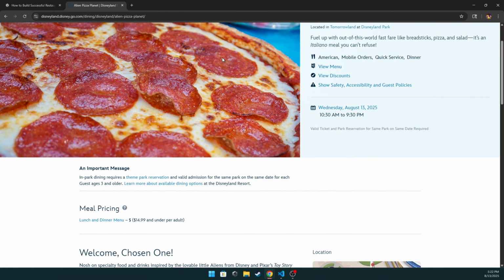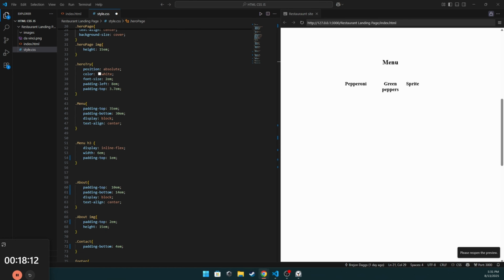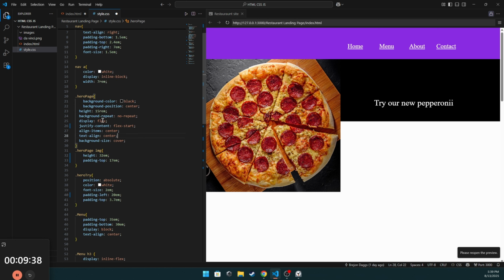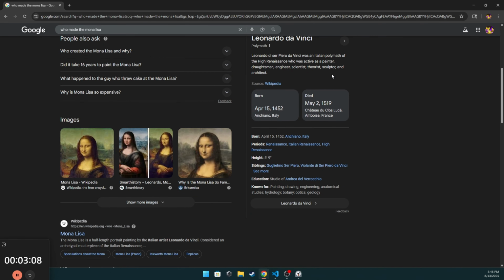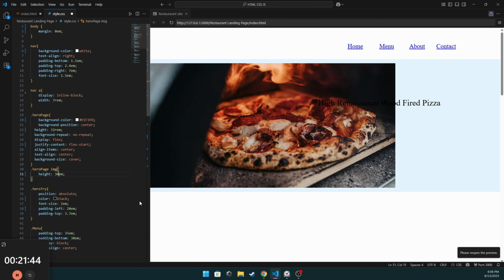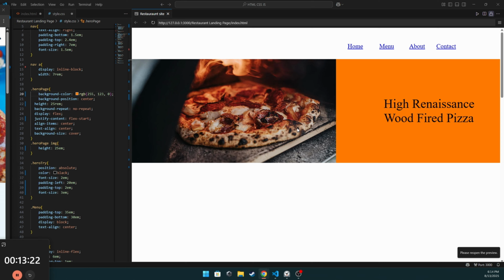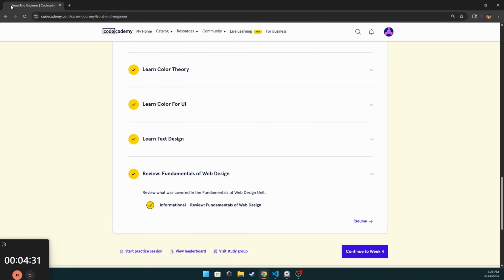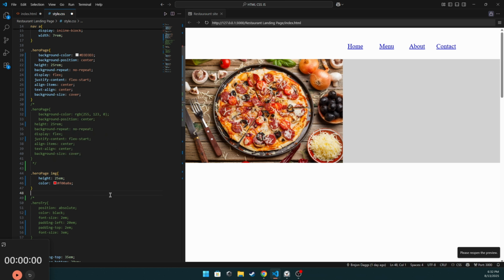HTML/CSS/JS Journey Day 2 - Hero Page